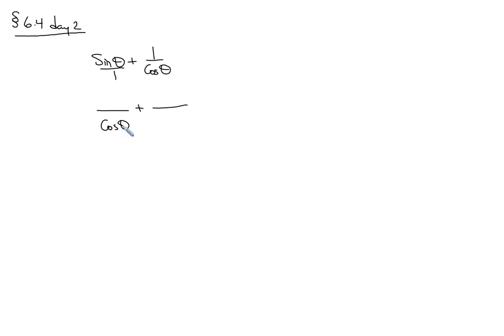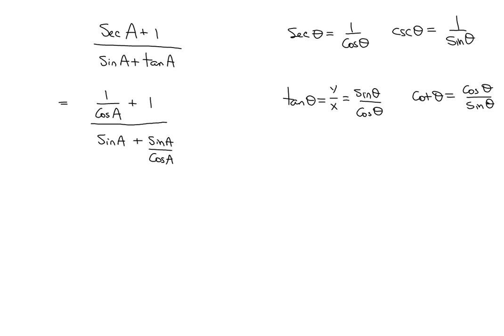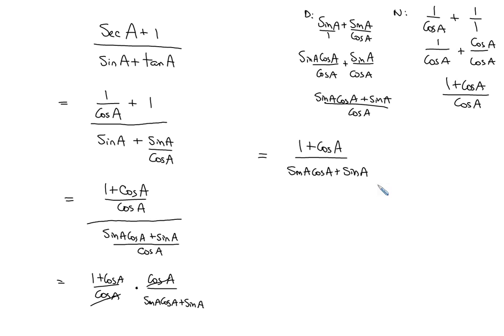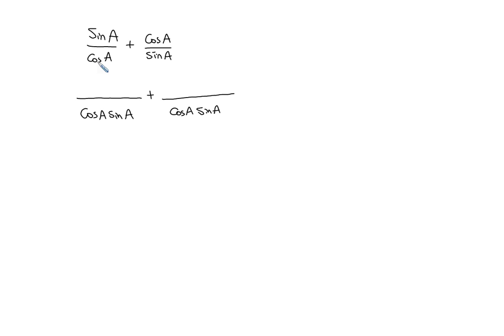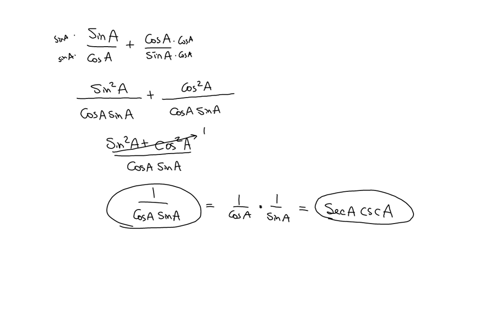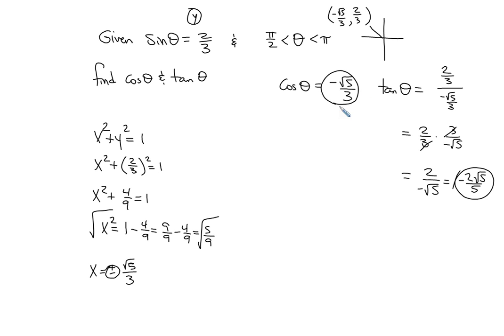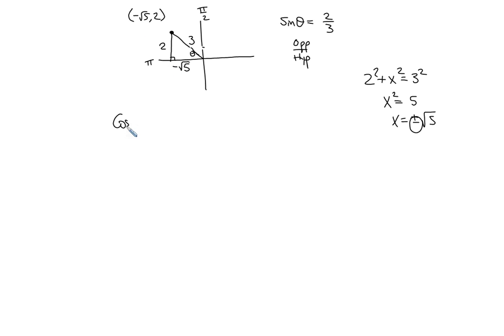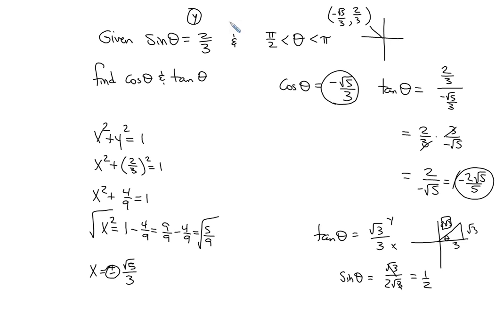(6.4.2) Working with basic Trig Identities - Math Analysis